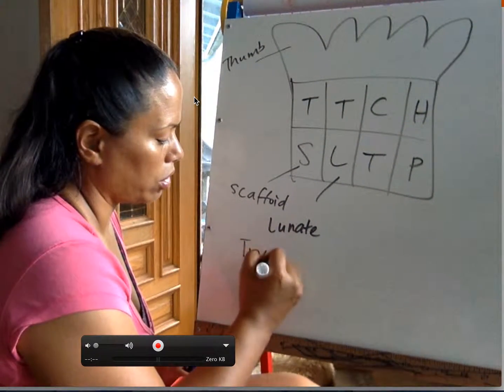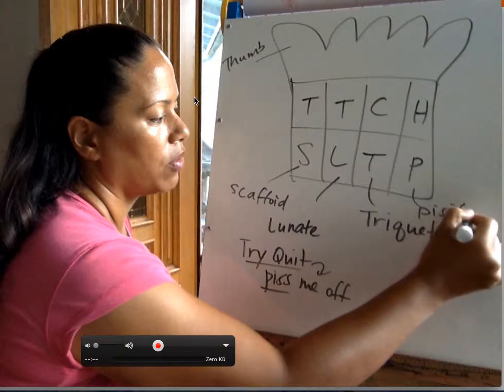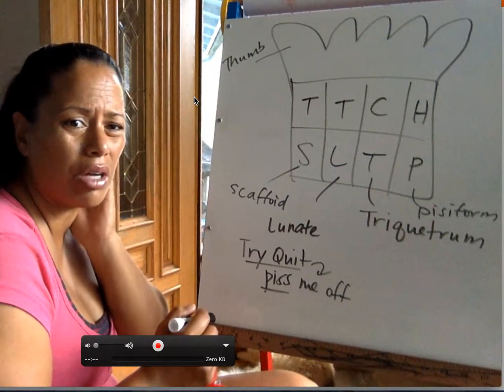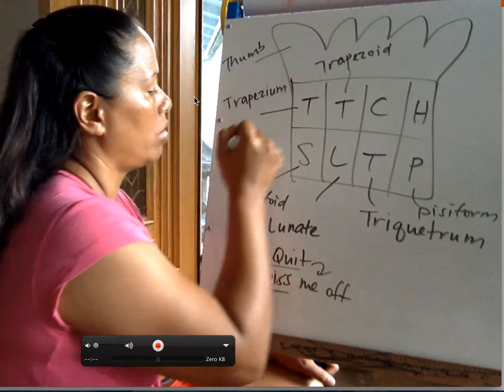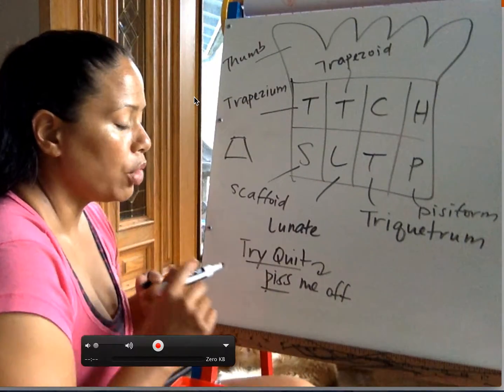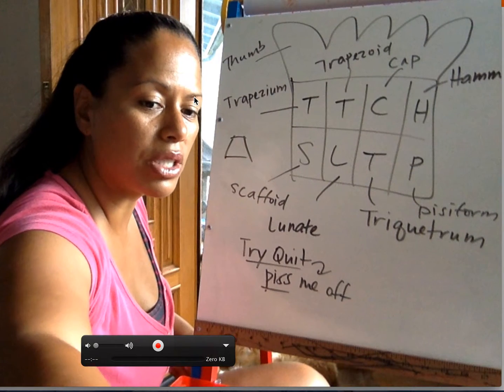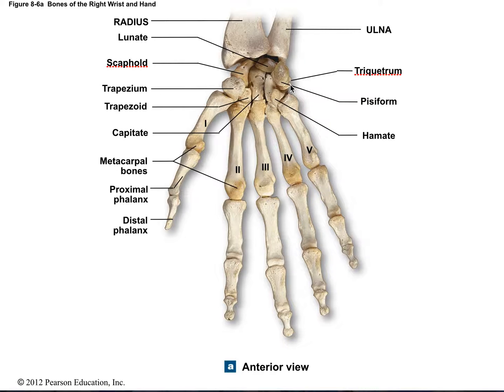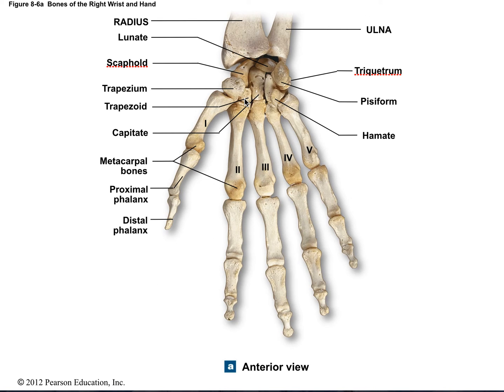PHYL 141 Bone Append 06 video